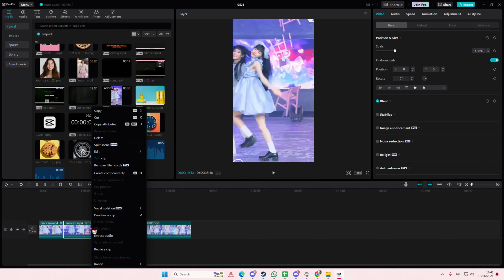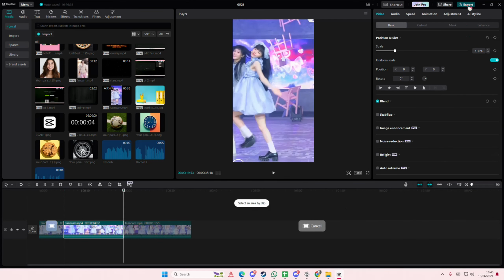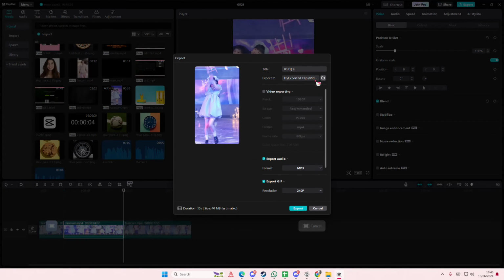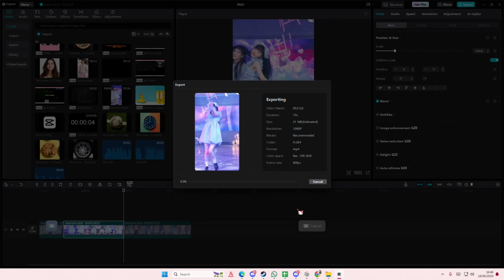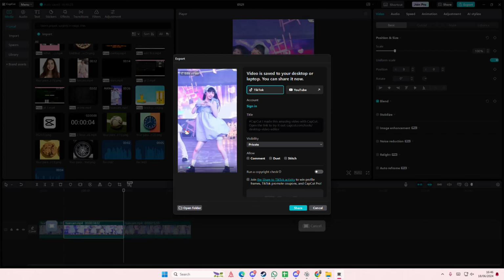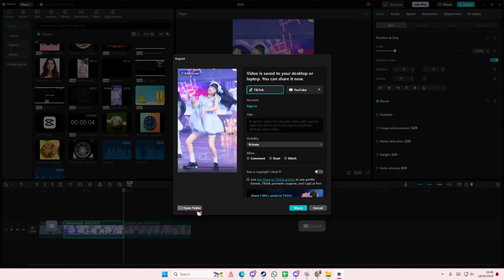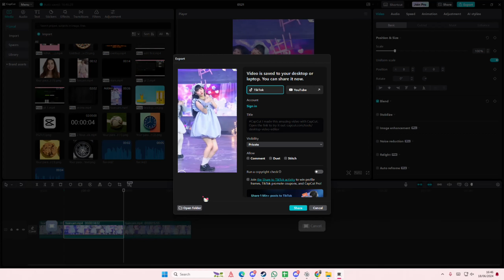👍 STEP-BY-STEP GUIDE: How To Export Only A Part Of A Clip In CapCut PC? Full Guide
This tutorial will show you how you can export only a part of your video on CapCut PC.